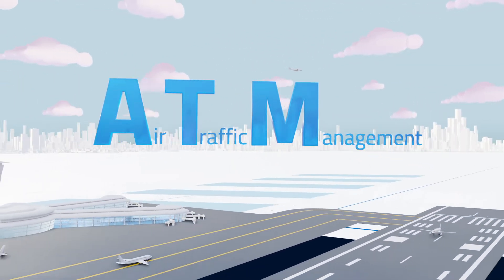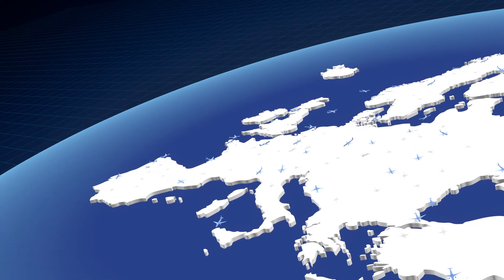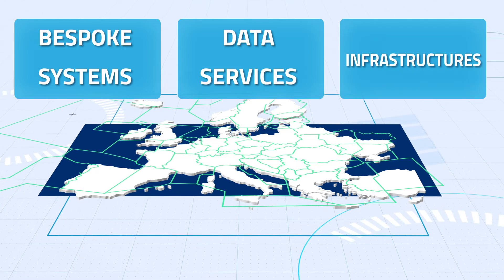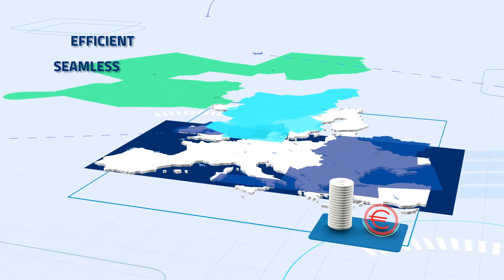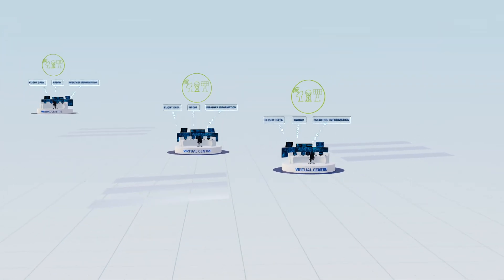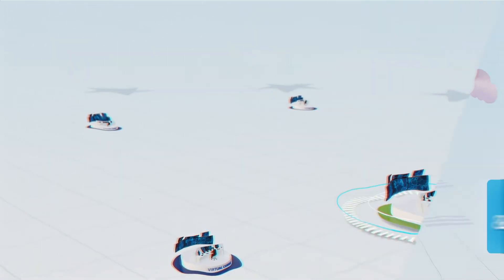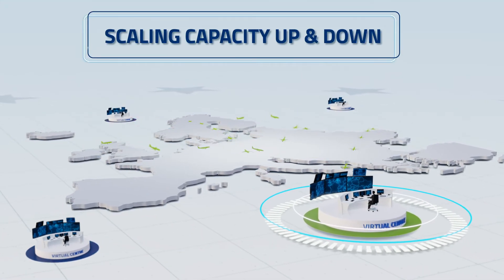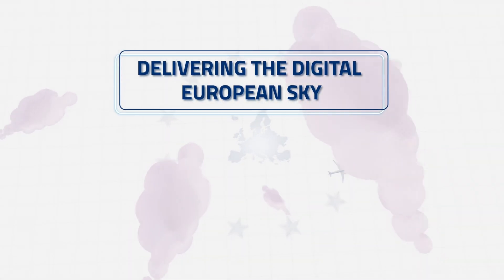SESAR Solution - Virtual centres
SESAR virtual centres see the unbundling of the services  that make up air traffic control, such as flight data, radar and weather information, and decoupling these services  from the physical location of the control centre and the controller working position (CWP). In doing so, air navigation service providers can lower their costs by pooling a range of services and resources. Sharing also means being able to deal more flexibly with traffic fluctuations, virtually allocating controllers and resources where and when needed, and scaling capacity up or down according to demand.